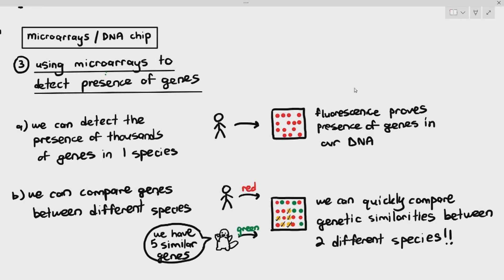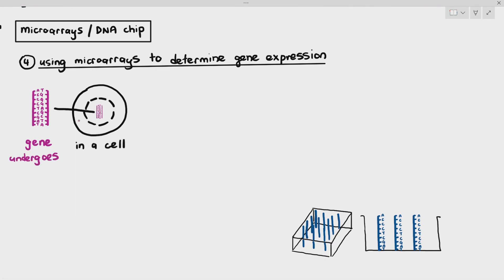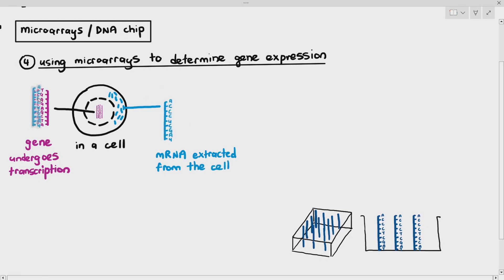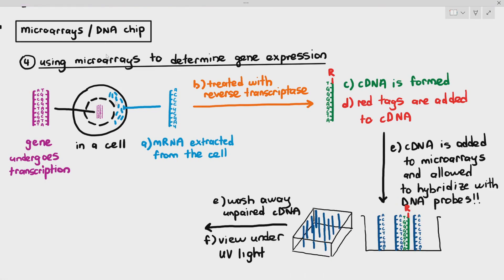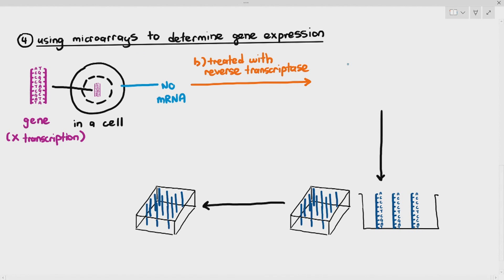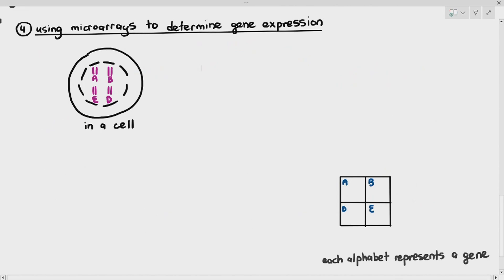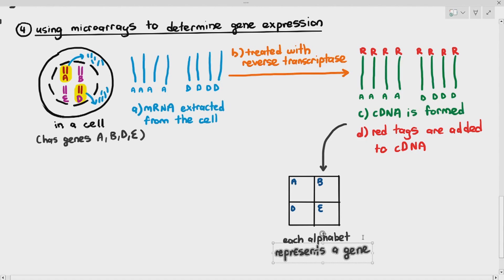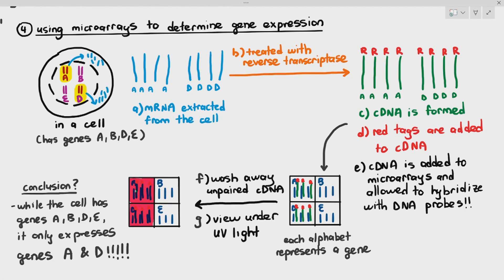19-11 Microarray / DNA Chip - Part 2 (Cambridge AS A Level Biology, 9700)